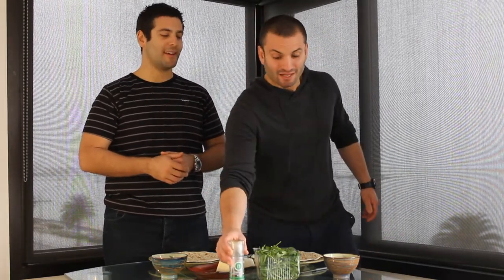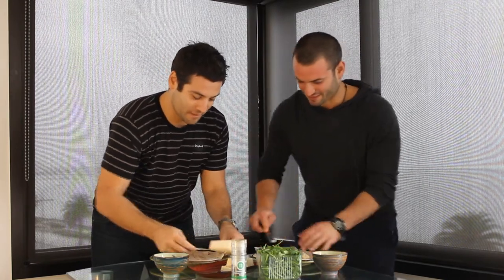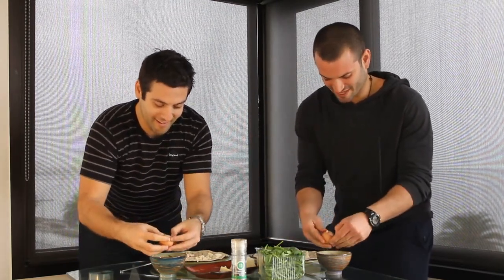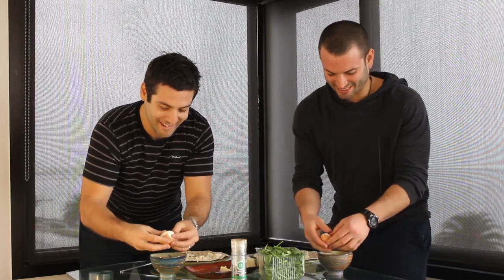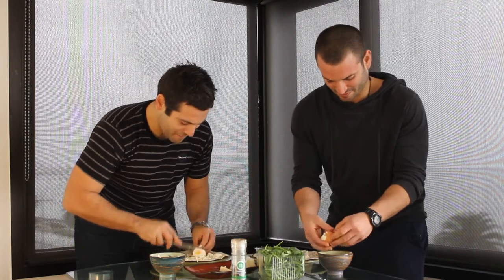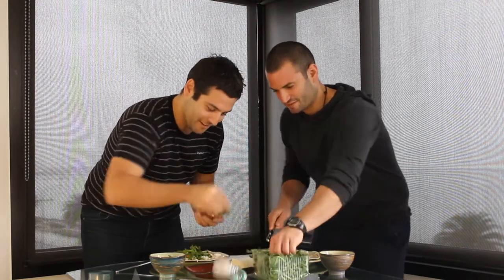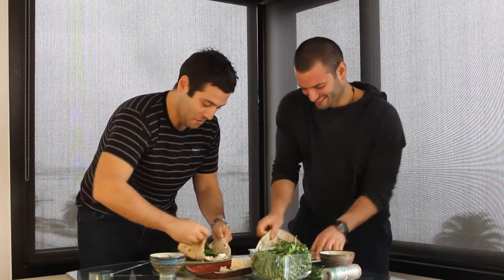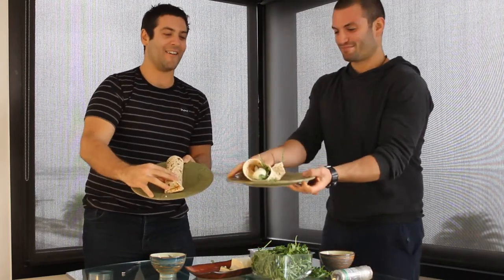30 Second Challenge - Egg Tofu and Rocket Wrap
showing you how quick and easy healthy eating can be.